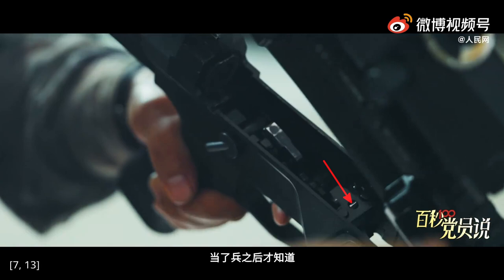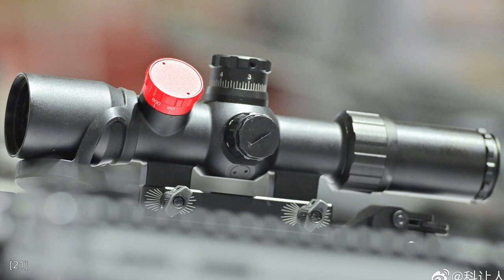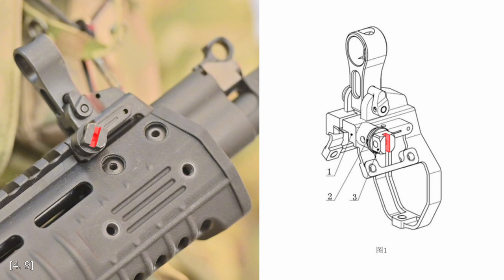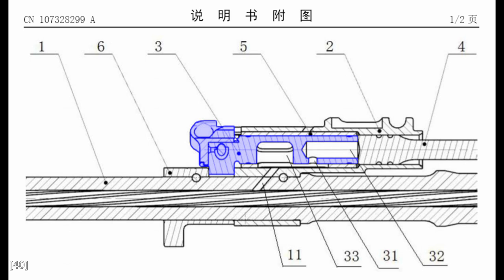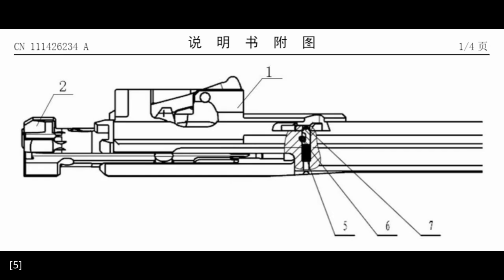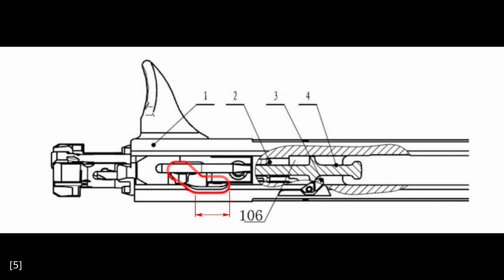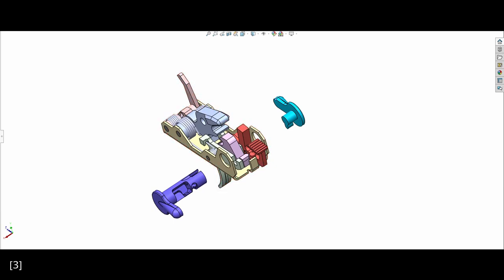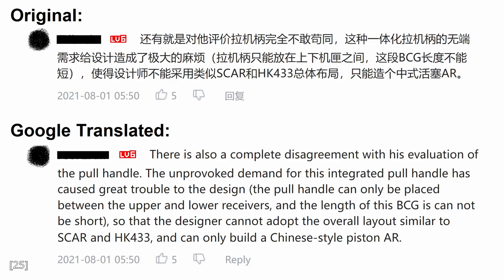QBZ191 - Update / Deep dive [CHECK PINNED COMMENT FOR UPDATES]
I highly recommend that you watch my previous QBZ191 video first, before watching this one.

TABLE OF CONTENTS:

0:00 - INTRODUCTION
1:07 - DISCLAIMERS
1:53 - 1. CORRECTION OF MINOR MISTAKES AND ADDITIONAL DETAILS
2:02 - 1a. Designations
2:25 - 1b. Muzzle devices
2:43 - 1c. Bolt release
3:09 - 1d. Magazine release
3:19 - 1e. Magazine
4:01 - 1f. QMK171A scope
5:20 - 1g. DMR scope
6:34 - 1h. IR5118 thermal scope
7:21 - 1k. Cleaning kit
8:01 - 1l. Round counter
8:22 - 1m. Vertical foregrip
8:51 - 2. PATENT DOCUMENTS
9:13 - 2a. Front sight
10:08 - 2b. Rear sight
11:38 - 2c. Handguard reinforcement sleeve (Rifle & Carbine)
13:12 - 2d. DMR Handguard
13:49 - 2e. Gas system overview
14:15 - 2f. Single-port gas block
16:34 - 2g. Dual-port gas block
18:00 - 2h. DMR gas block
18:35 - 2k. Firing pin retaining pin
20:49 - 2l. Bolt carrier
21:14 - 2m. Anti pre-engagement mechanism
23:38 - 2n. Elongated cam slot
24:55 - 2o. Dual oblique extractor springs
26:27 - 2p. Extractor pin
26:57 - 2q. Bolt head
27:38 - 2r. Fire control group
31:51 - CONCLUSIONS